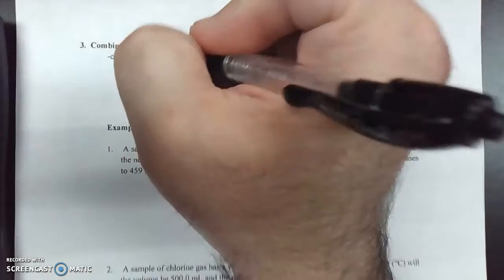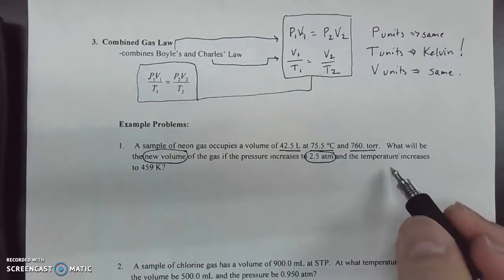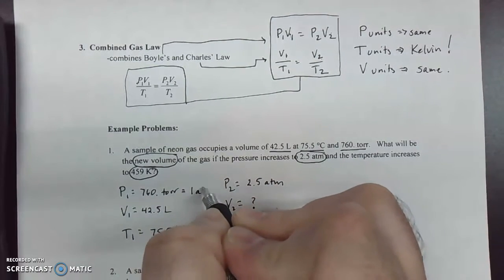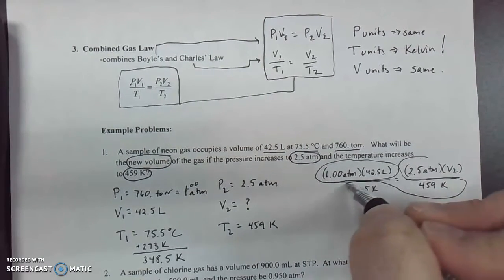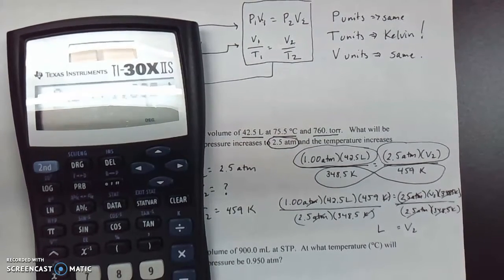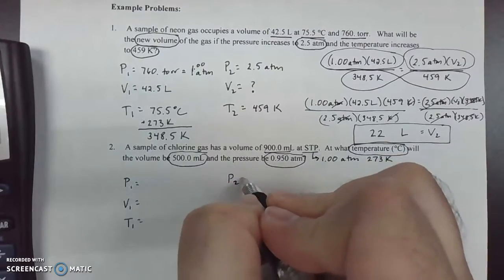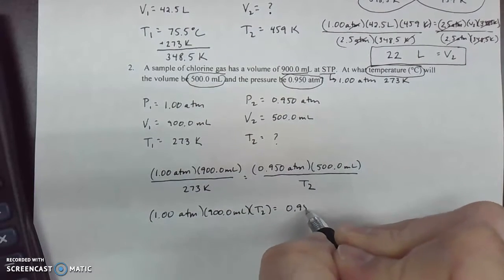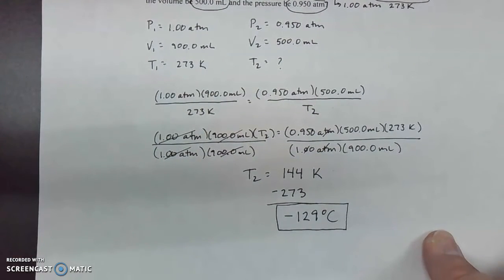Chem I Unit 8 Lesson 4 Video 1